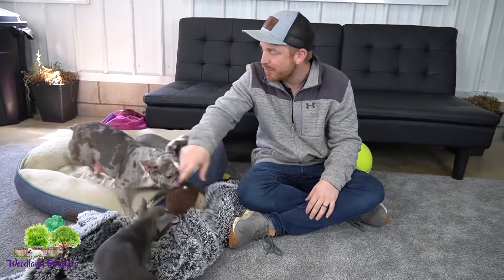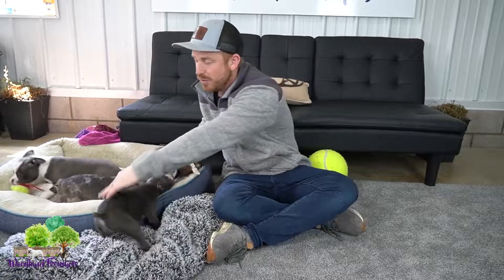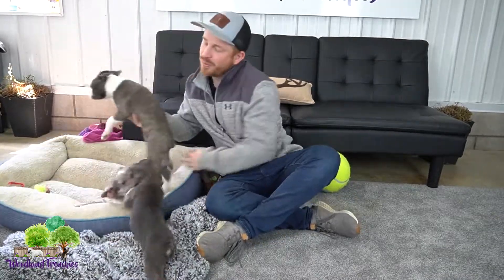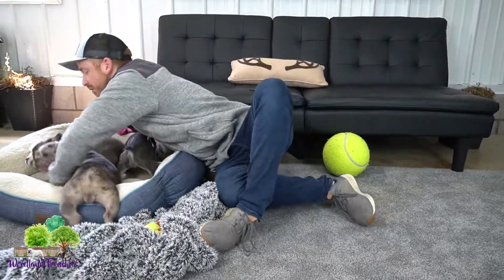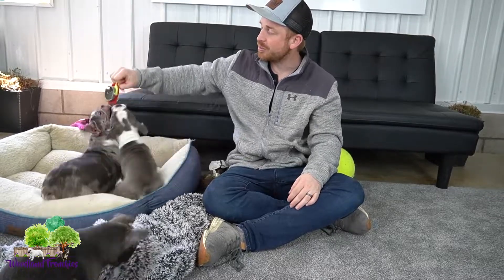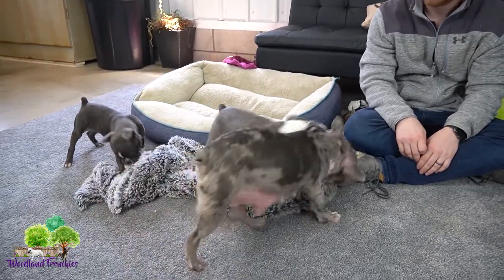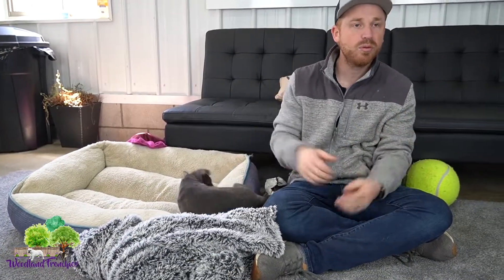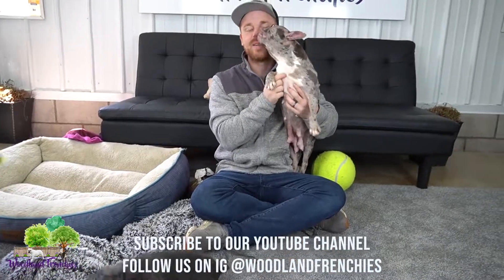Different Types of Blue Frenchtons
👉 Here are they different types of blue frenchtons🥰

Give us a call if you are interested in any of our puppies!